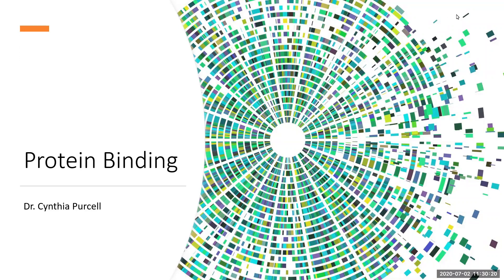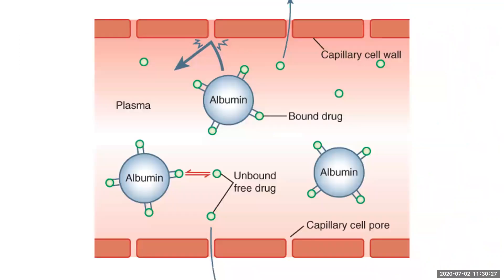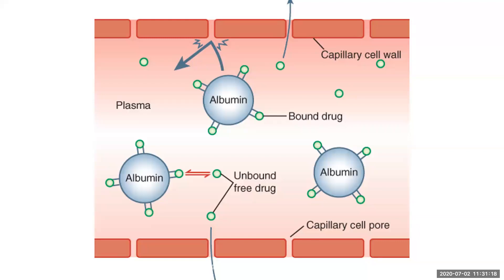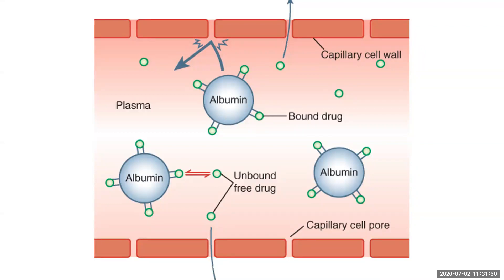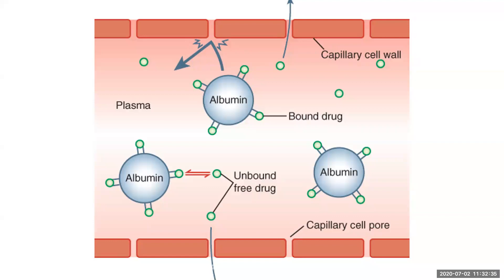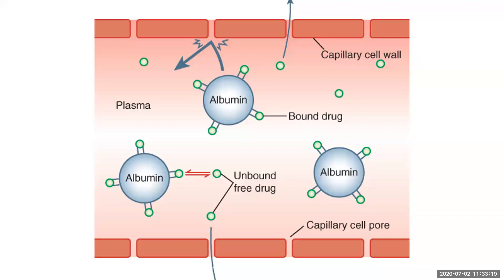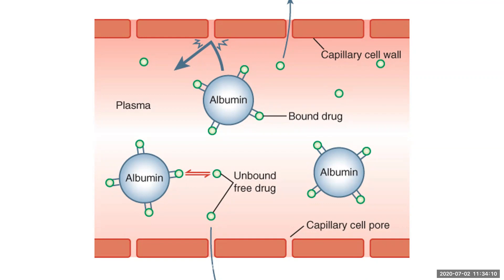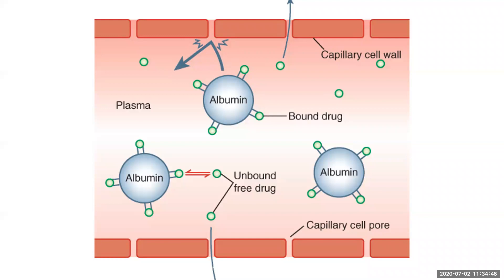Protein Binding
Short video for nursing student about protein binding and pharmacology